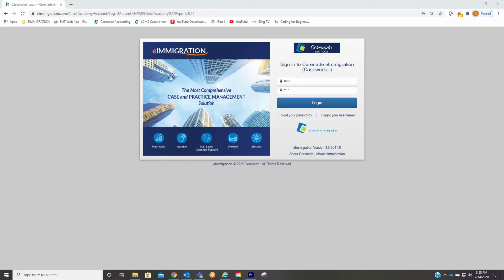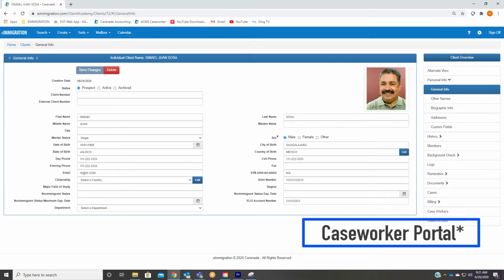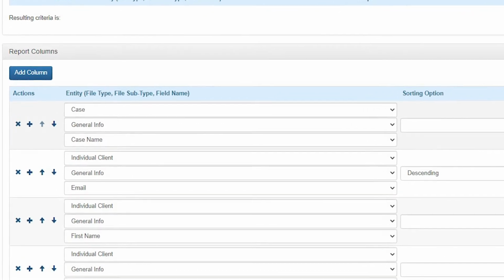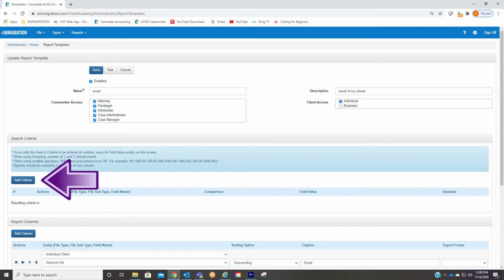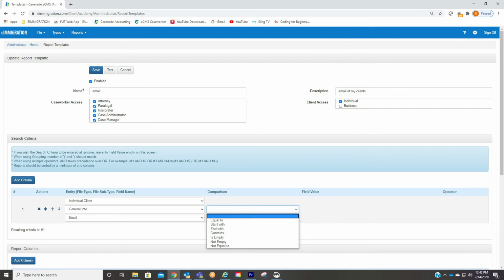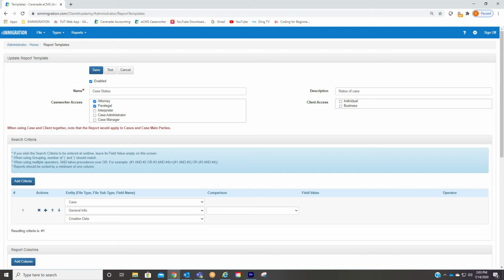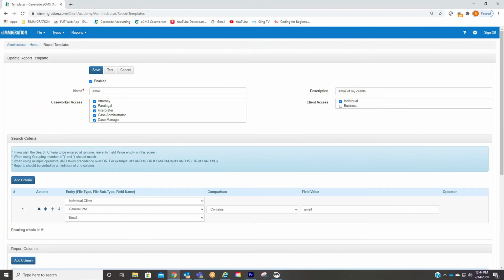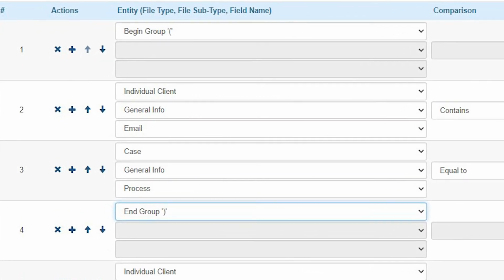Optional Module: Custom Reports